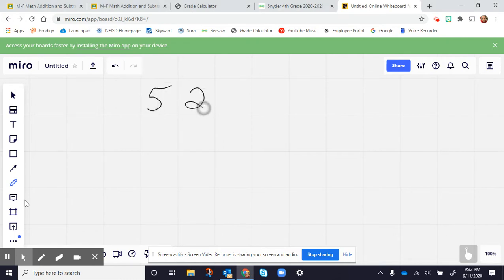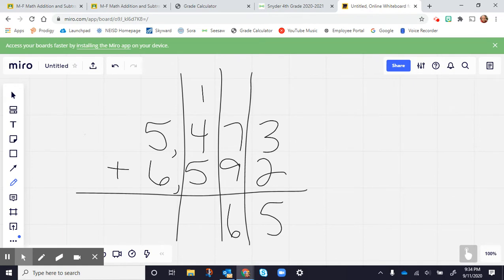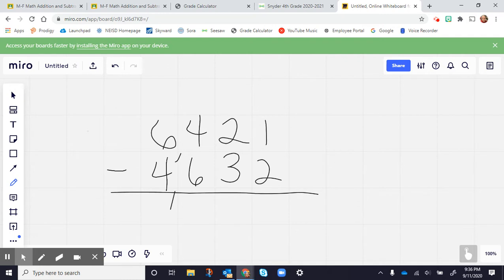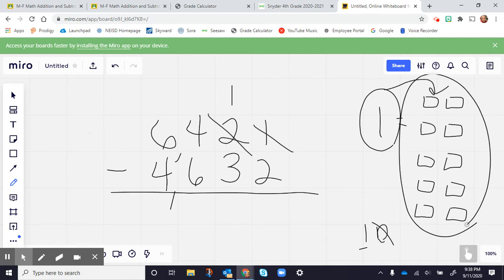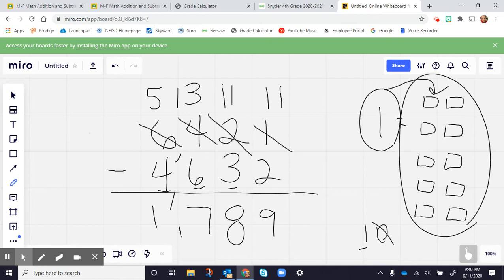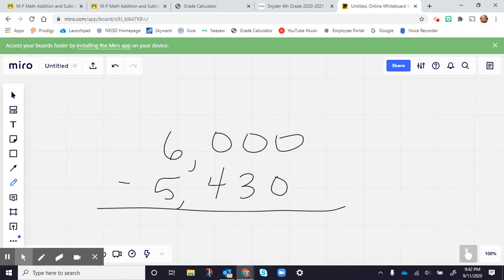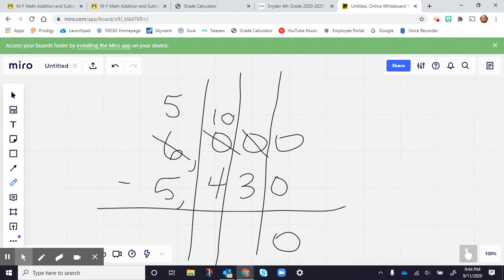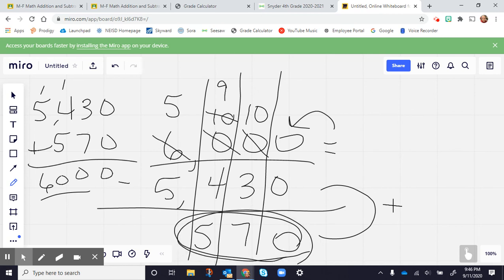Addition and Subtraction with and without regrouping.